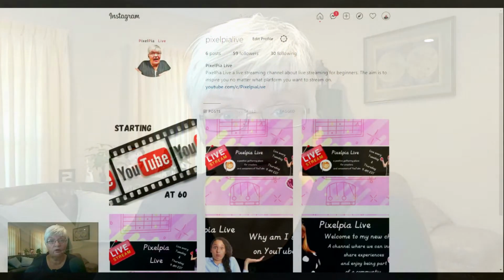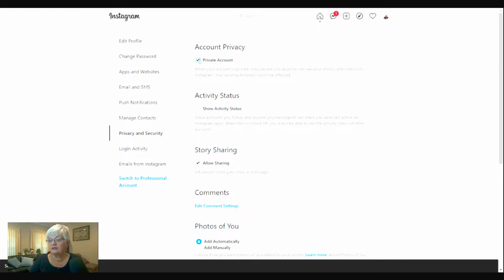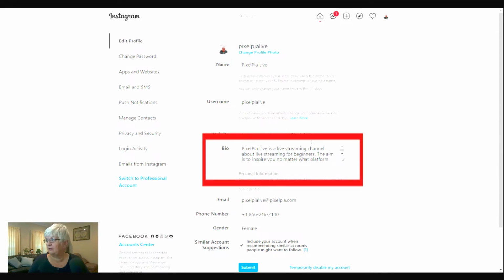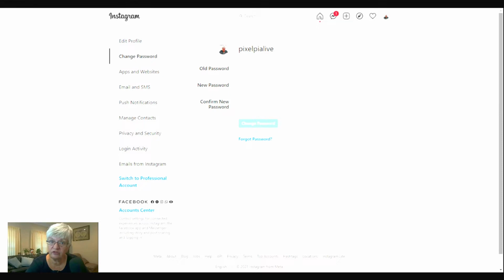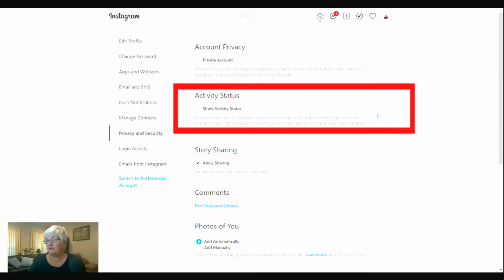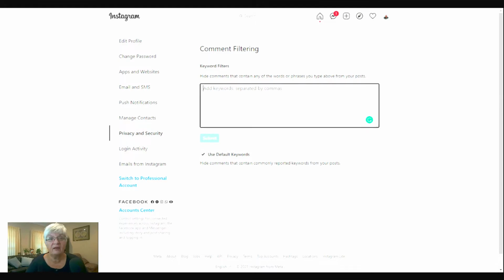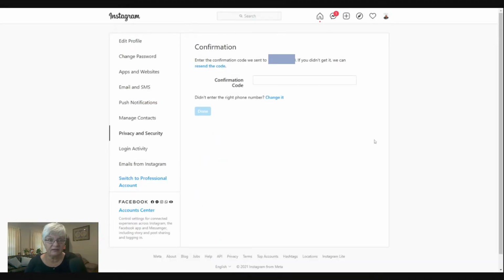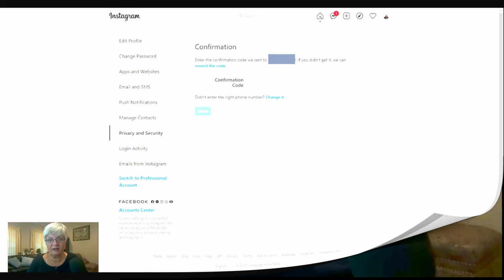Security and Privacy online and on Instagram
Security and privacy are important, and today I talk about this in general and specifically on how to be secure using Instagram. If you need a more general overview over Instagram watch this

I will show how to set up a great password, how often to change your password, what it means to have a private Instagram account and two-factor authentication in I Instagram
I also talk about some more general aspects of security, what to post and when, how to not use the same password for several accounts, and more.

0:00 intro
0:47 where to find settings on the web
1:05 set your account as private and what it means
1:55 edit your profile/bio
3:02 create and change password
4:40 Activity status what it is and why to set it
 5:27 Comments settings and blocked keywords
6:27 Two factor authentication
7:49 setting you have to change only on phone and/or on Facebook
8:55 General tips about security and privacy online
11:15 what to do if I think someone using my account or I have been hacked

Link to Instagrams help section if you think you have been hacked